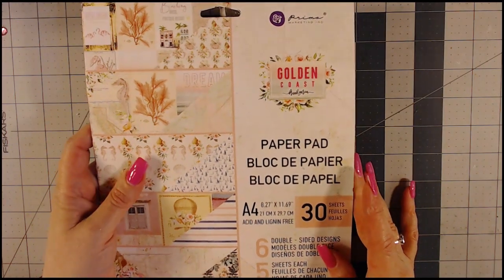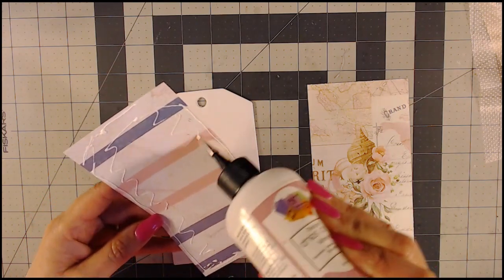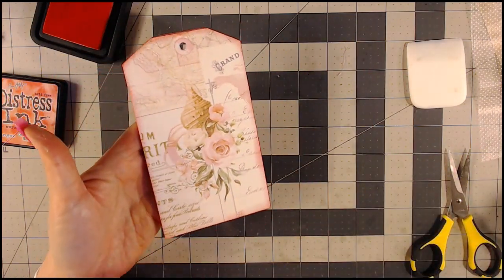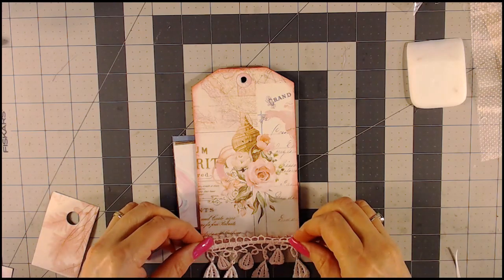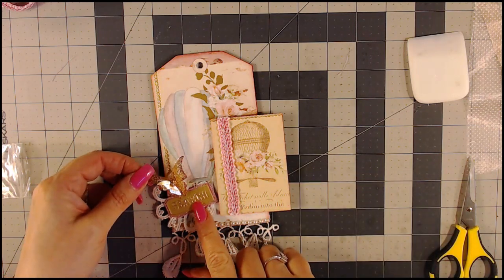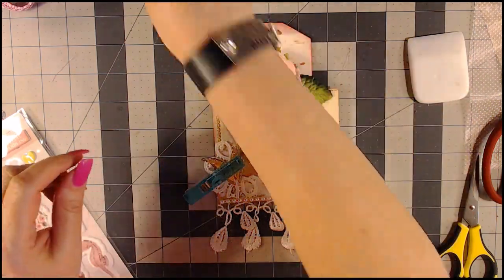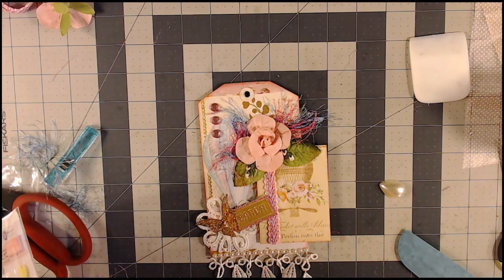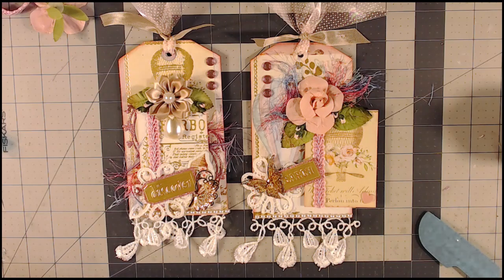Tag Along With Me - Prima Golden Coast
DT project using Golden Coast by Prima.